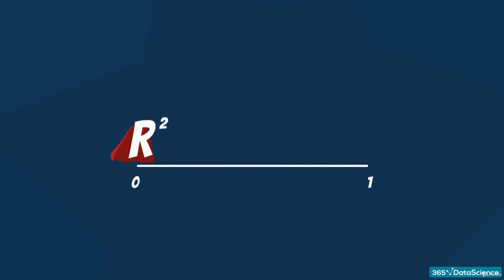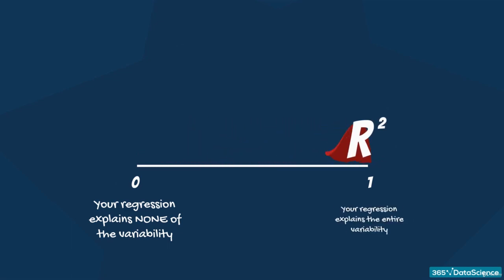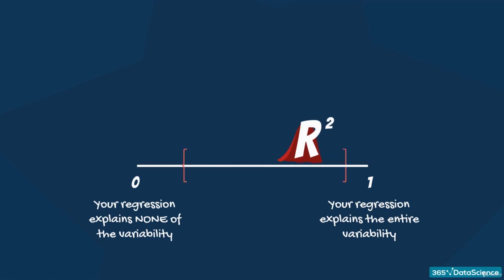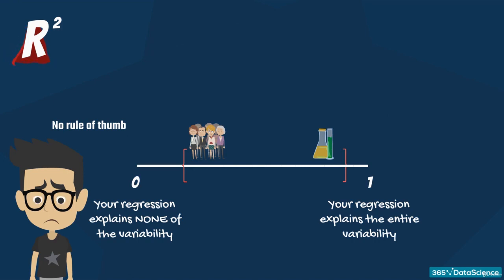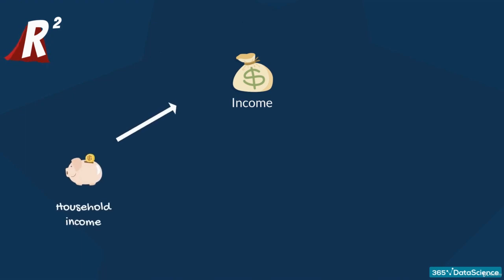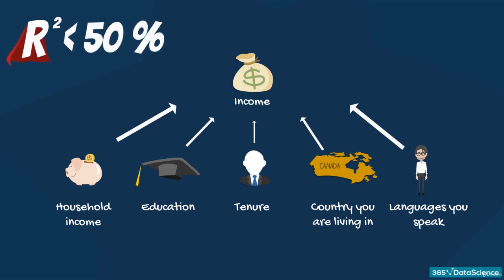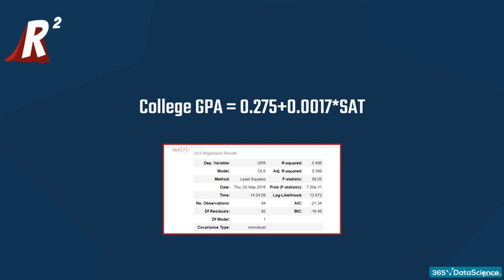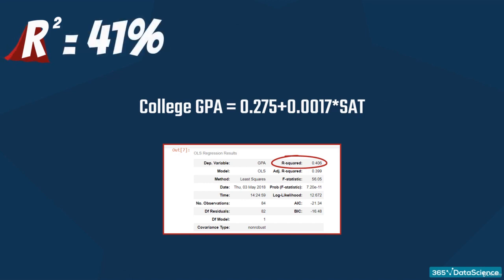What is R Squared in data science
In this video, we'll introduce you to R squared, a popular metric used in data science for measuring the goodness of fit of a linear regression model. We'll start by providing an overview of R squared and how it works, including the interpretation of its values. Then, we'll walk you through a step-by-step tutorial on how to calculate and interpret R squared using Python's popular StatsModels library. We'll also cover some common issues that may arise when working with R squared, such as overfitting and the limitations of the metric. By the end of the video, you'll have a solid understanding of R squared and be able to use it effectively in your own linear regression models in data science.